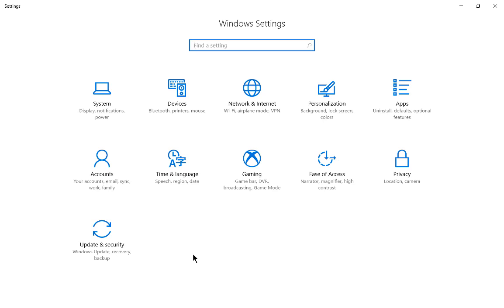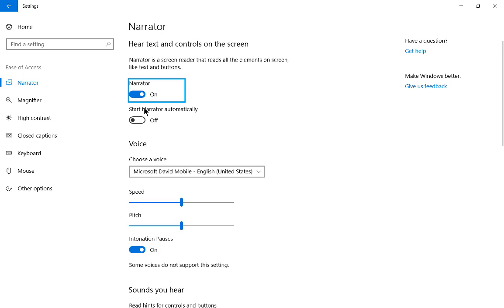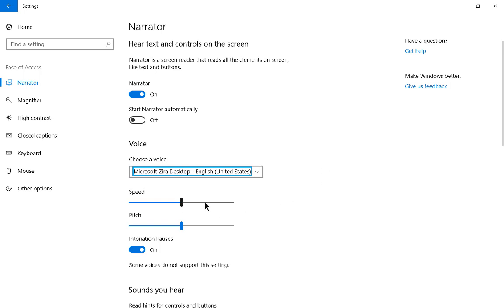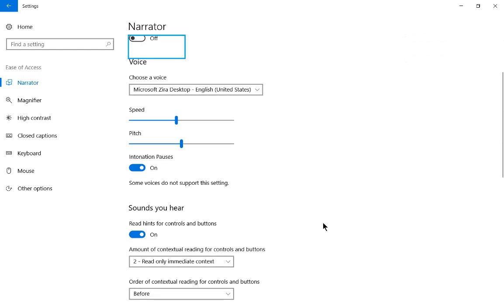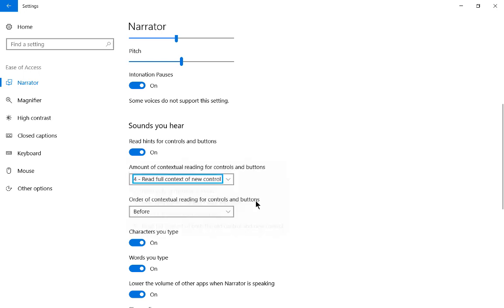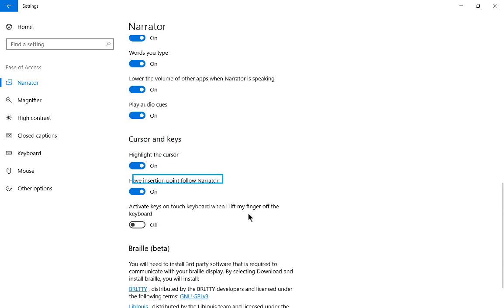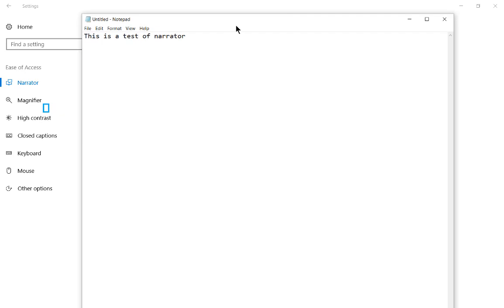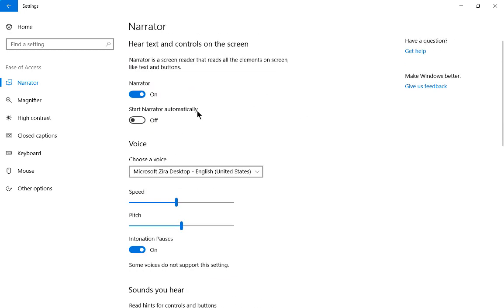Windows 10 Narrator for visually impaired tutorial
Professor Robert McMillen shows you Windows 10 Narrator for visually impaired. Learn how to turn it on and change the voice style to be make or female as well as speed up or slow down the words read to you.